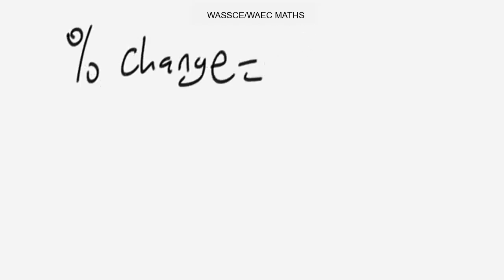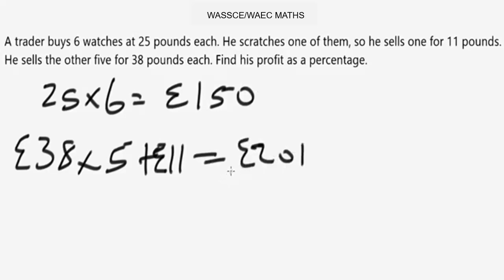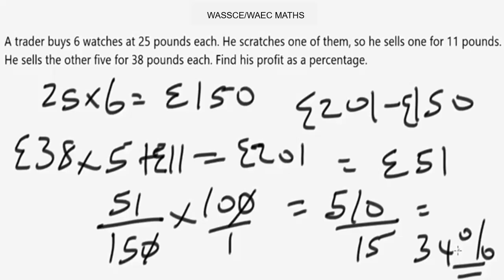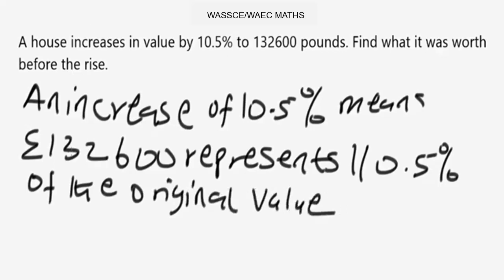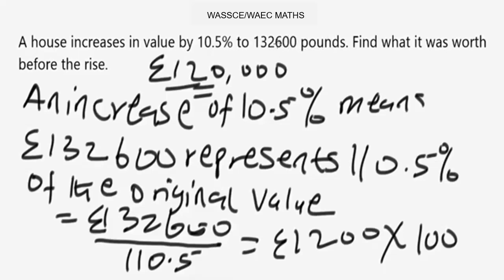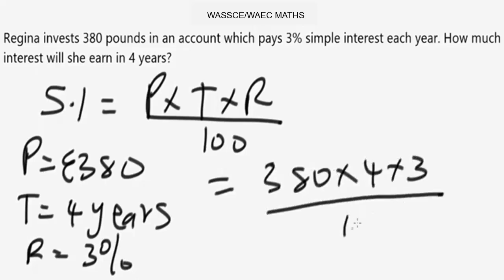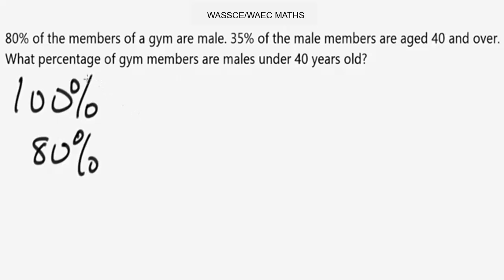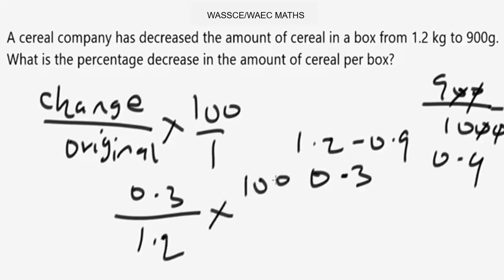WASSCE/WAEC Maths Likely Questions & Answers 2026 On Percentage Money Problems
WASSCE/WAEC Maths Predicted Questions and Answers 2024 on percentage money problems

Percentage Money Calculations is one of the basic problems in WASSCE/WAEC maths.

In this WASSCE/WAEC Maths Predicted Questions and Answers video, I explained the idea behind percentage money problems in WASSCE/WAEC maths. We will basically look at how to solve problems involving percentage money Calculations.

This video is a definite guide to understanding the science behind percentage money problems in WASSCE/WAEC maths with practice examples, problems and solutions.

Percentage money problems WASSCE/WAEC Maths